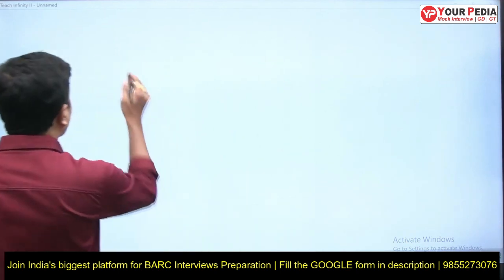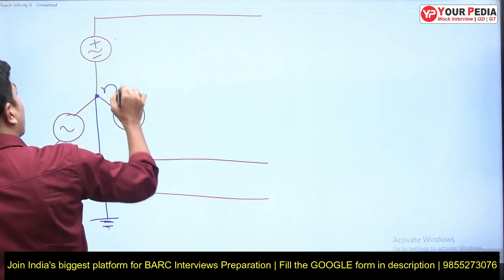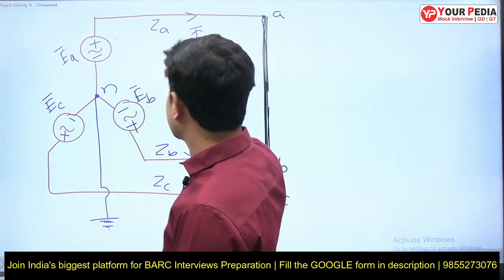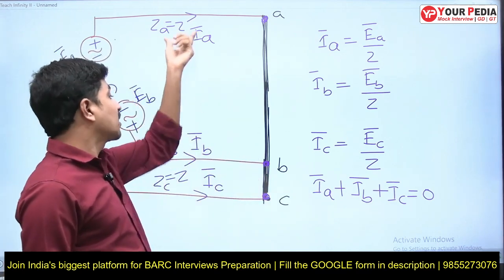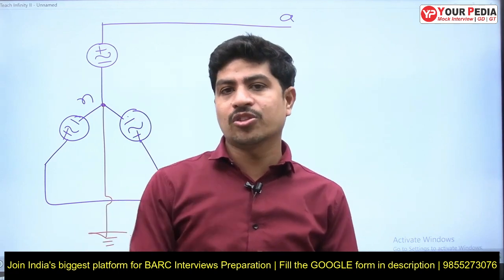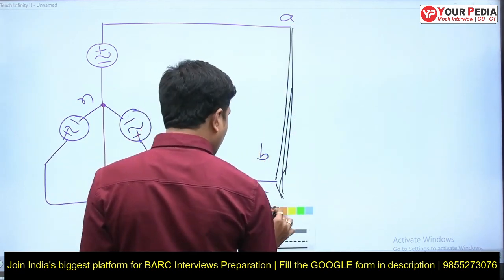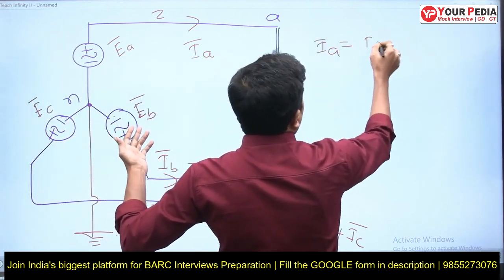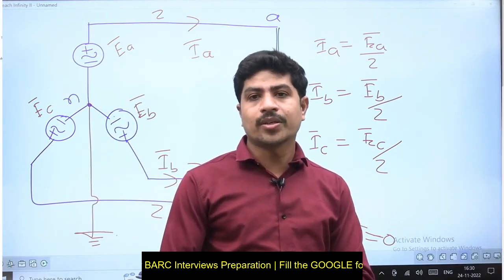Mostly asked question in interviews from Power System | LLL & LLLG | BARC previous year Qn's